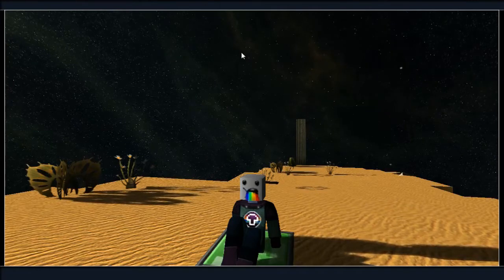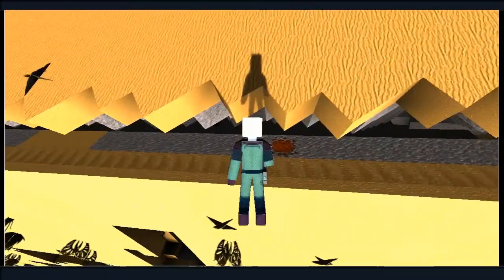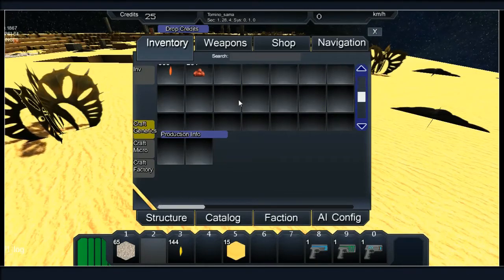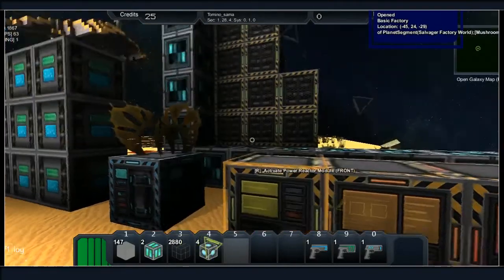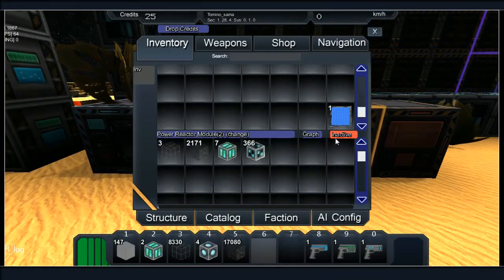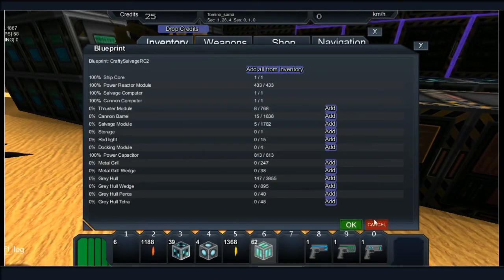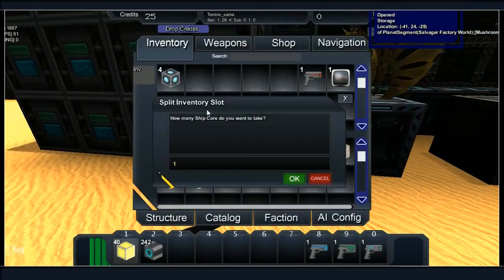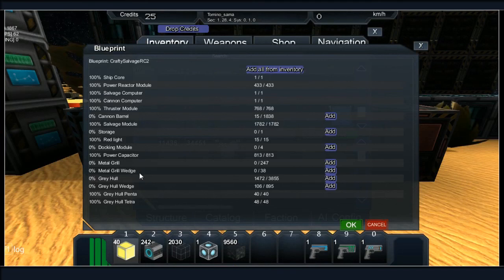Craft a Ship - part 1 - getting started